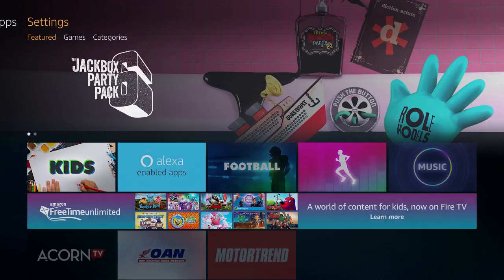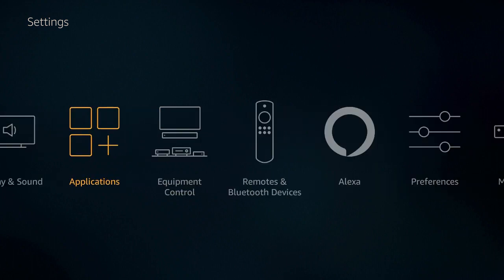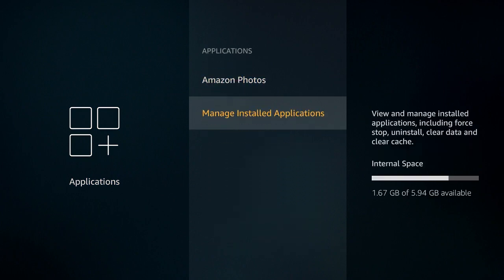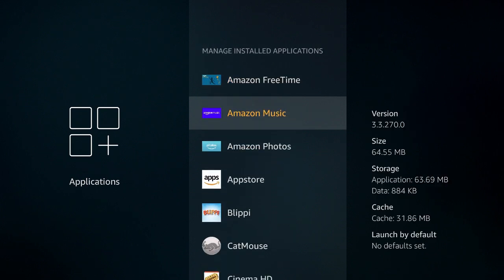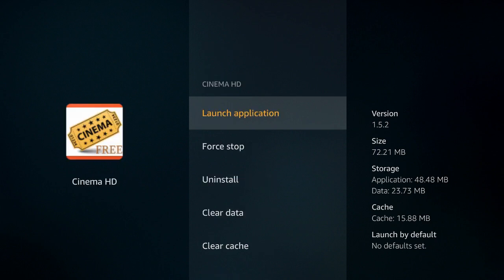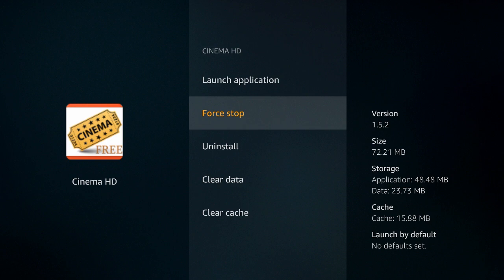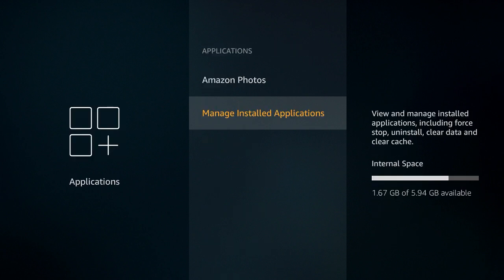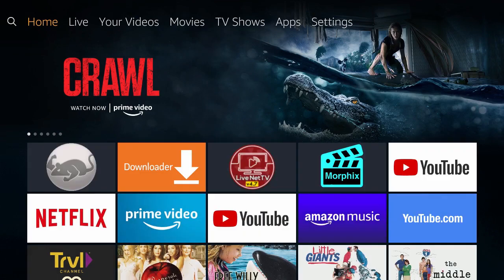How to Reset a FireTV Stick App That Has Stopped Working